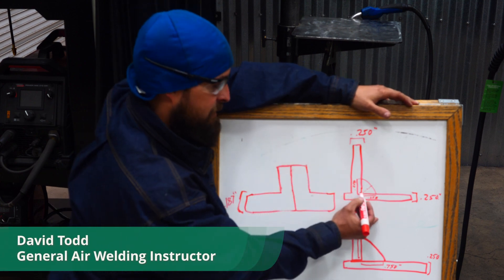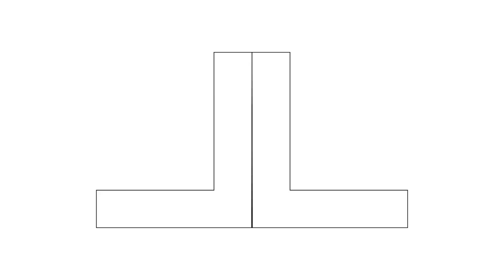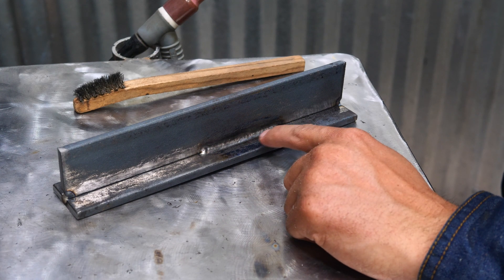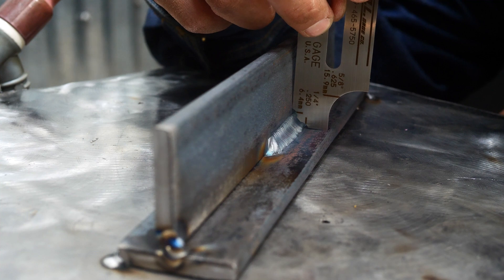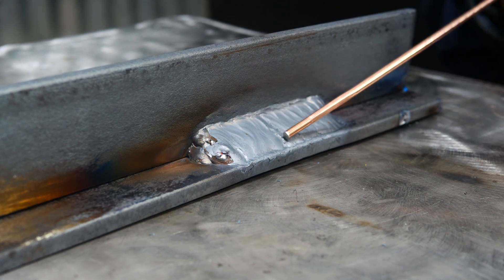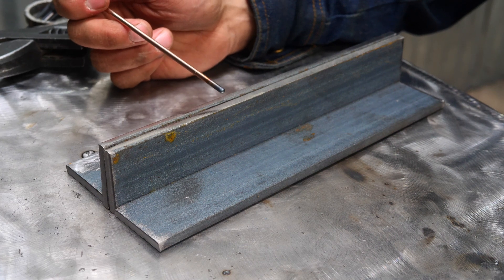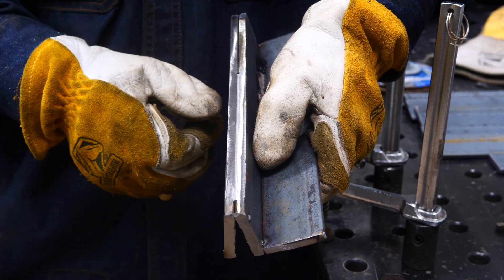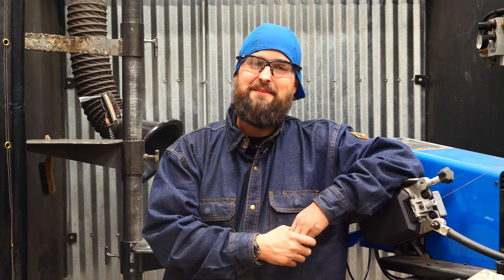Understanding Weld Throat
In this video, we dive into the importance of weld throat in achieving strong, reliable joints in your welding projects. We'll explain what weld throat is, why it matters, and how it affects the overall strength of your welds. Learn about the consequences of having a weld throat that’s too big or too small—ranging from weak joints that can fail under stress to excess material that can lead to issues with distortion.

We'll also cover how to achieve the proper throat size for various types of welds. Whether you're a beginner or a seasoned pro, this video will equip you with the knowledge you need to ensure your welds are structurally sound.